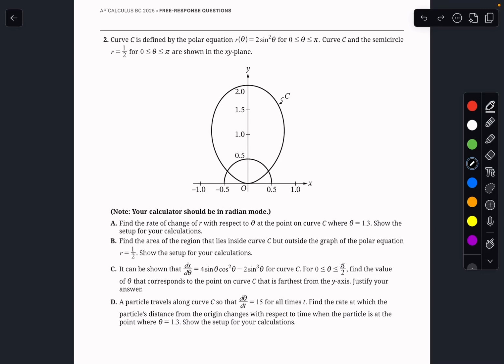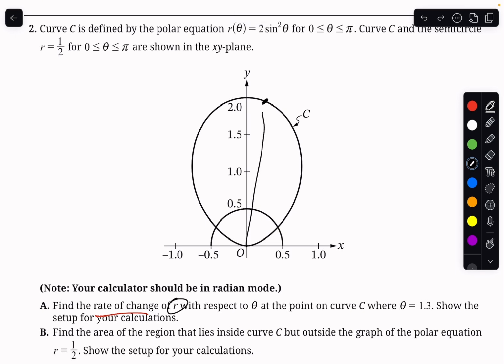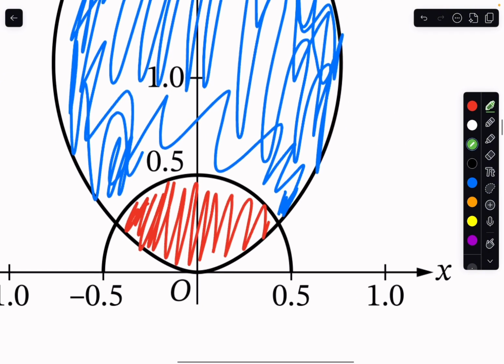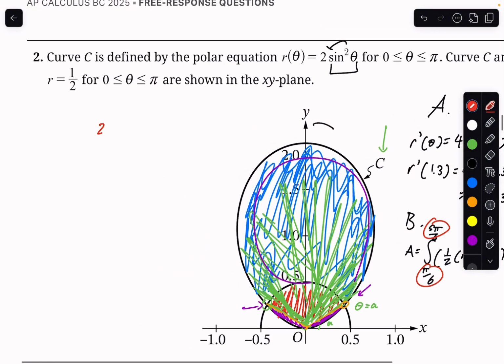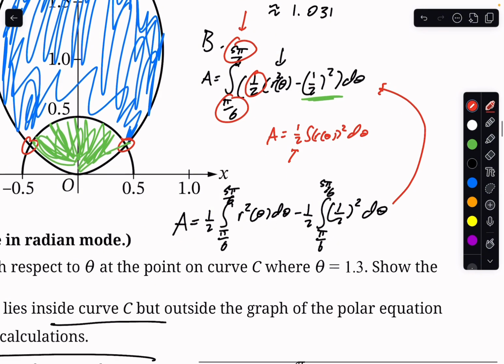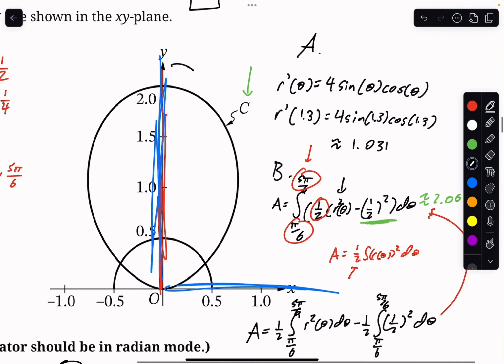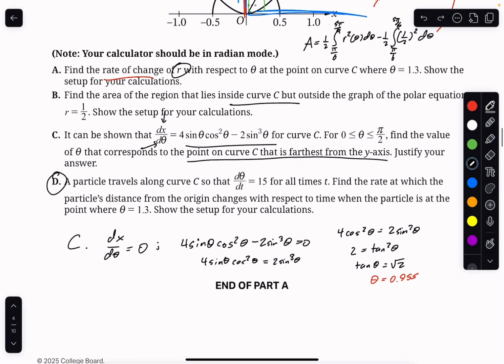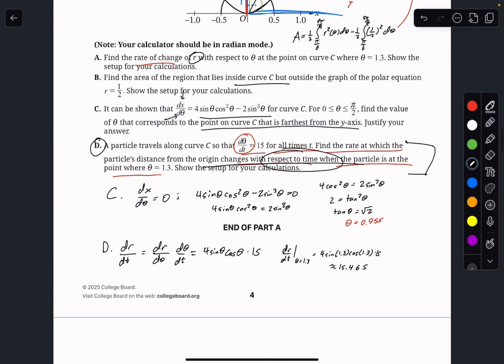AP Calculus BC 2025 FRQ #2 (Polar) Full Solution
Wondering what you got AP Calculus BC 2025 FRQ 2? In this video, we walk through the problem step by step, breaking it down clearly so you can see what you got right / wrong.